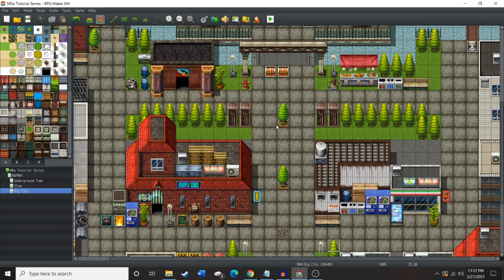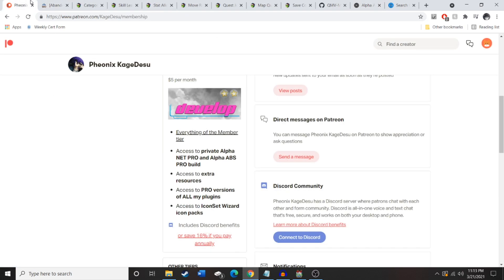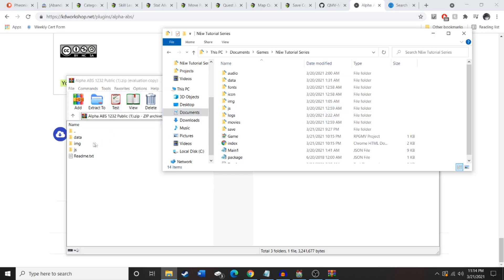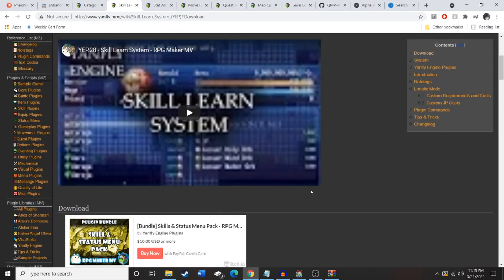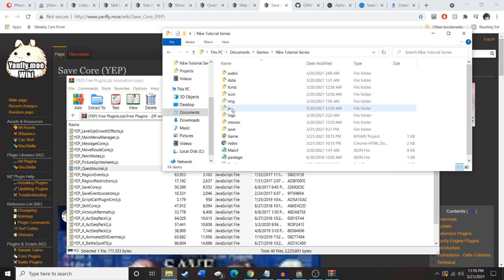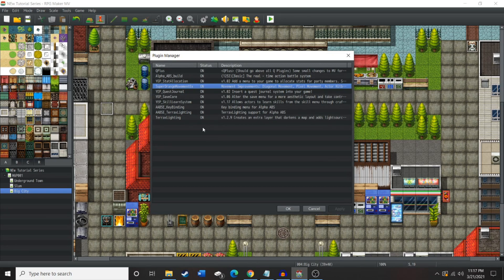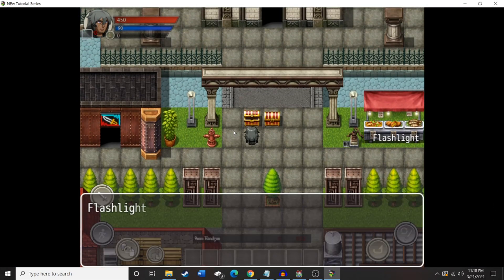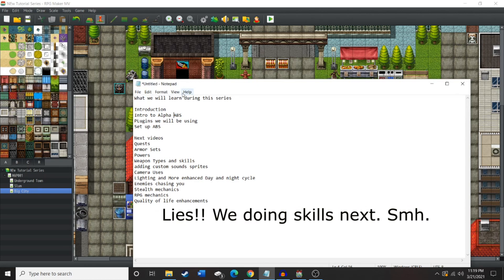How to Create An Action RPG Episode 1: Introduction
How to make an action rpg using RPG Maker MV
How to make a zombie/survival game.

Im back guys!!! Run me up some likes to get back in the algorithm.